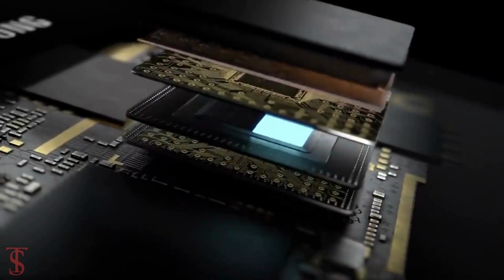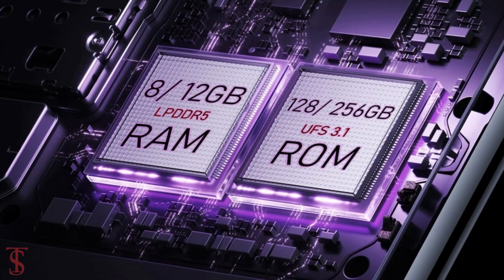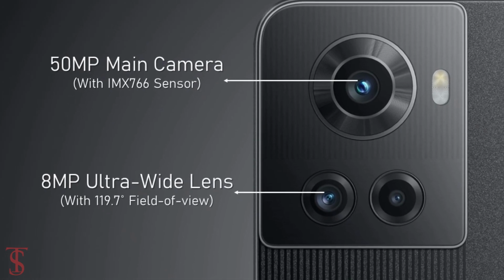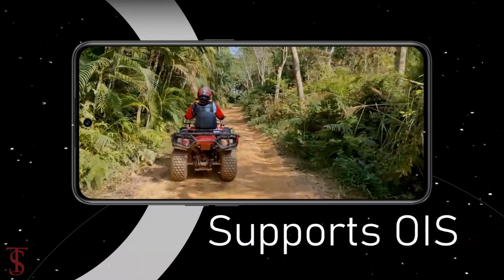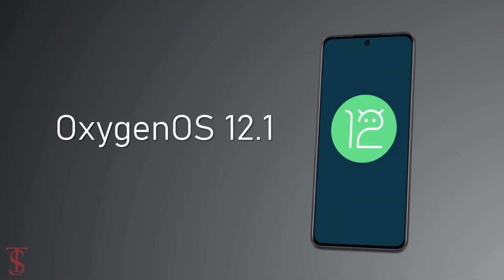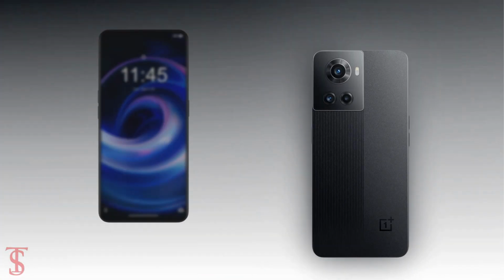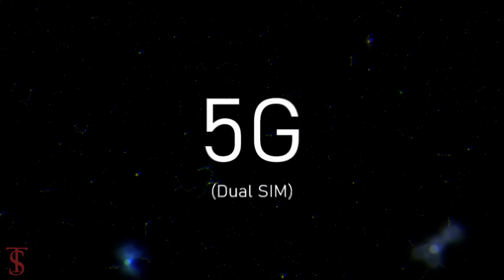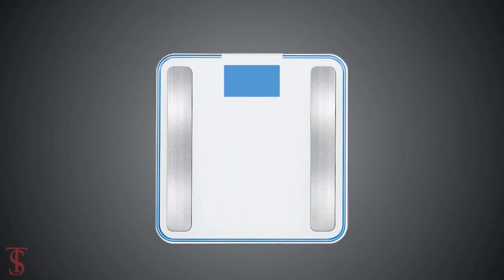OnePlus 10R Price, Official Look, Design, Specifications, 12GB RAM, Camera, Features, & Sale Details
OnePlus 10R Price, Official Look, Design, Specifications, 12GB RAM, Camera, Features, and Sale Details

OnePlus announced two phones today - the OnePlus 10R and the OnePlus Nord CE 2 Lite 5G. The 10R is the global variant of the OnePlus Ace, which launched in China last week (and the Realme GT Neo3 before that) and it comes in two variants with a distinct charging and battery difference. The OnePlus 10R brings impressive battery charging in both of its incarnations. First is the OnePlus 10R with 150W SUPERVOOC Endurance Edition, which has a 4,500mAh battery and a 150W USB-C charger. This 10R can go from 1% to 30% in 3 minutes and from 1% to 100% in just 17 minutes. The other 10R is the regular one, with 80W SUPERVOOC and a 5,000mAh battery - it can charge from 1% to 100% in 32 minutes. Both versions of the OnePlus 10R have a Customized Smart Charging Chip that safeguards charging. Source

What do you think of this OnePlus 10r 5G?